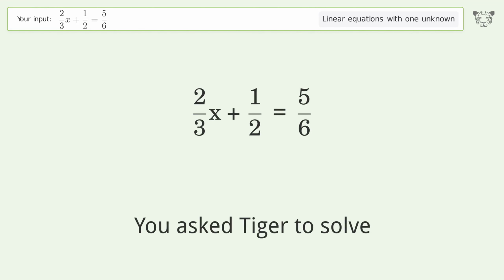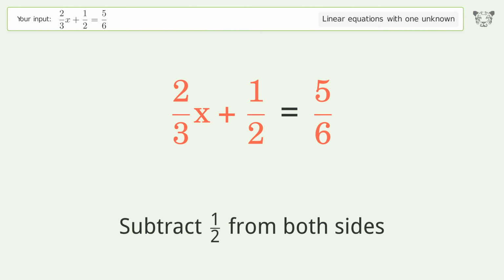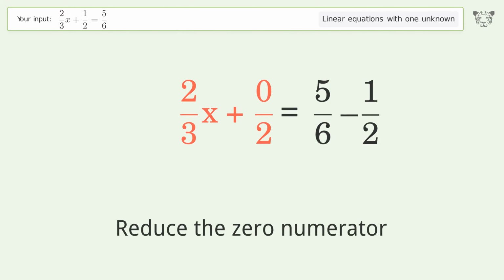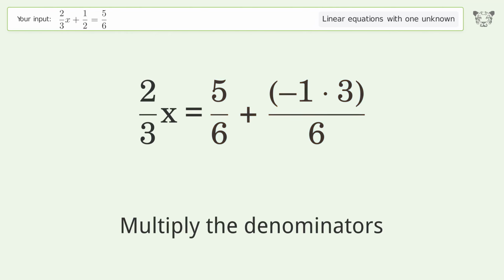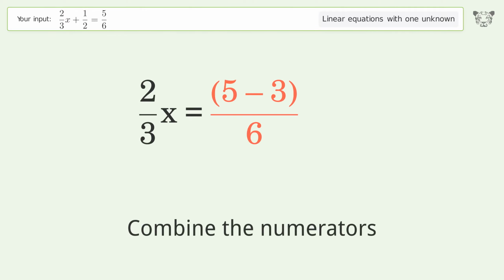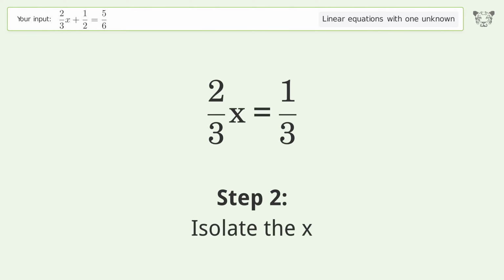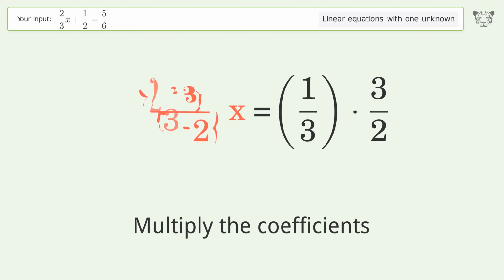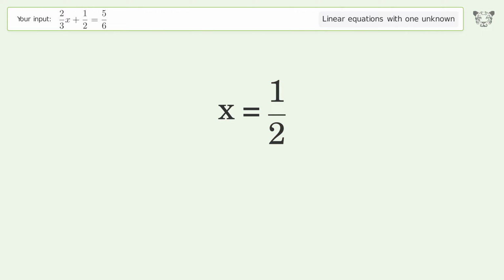Linear equation with one unknown: Solve 2/3x+1/2=5/6 step-by-step solution